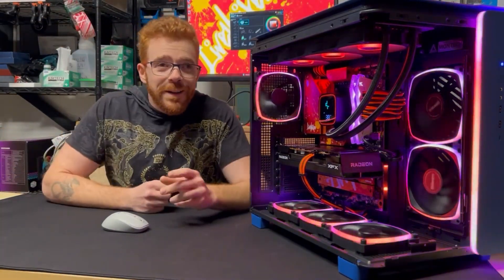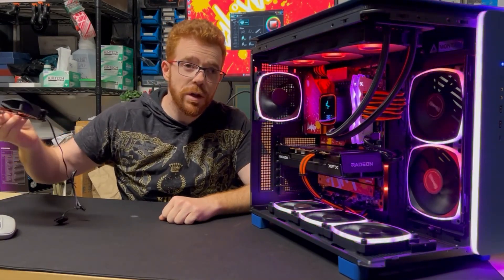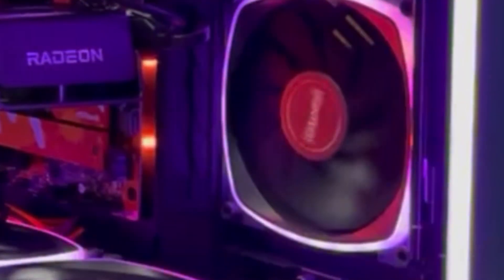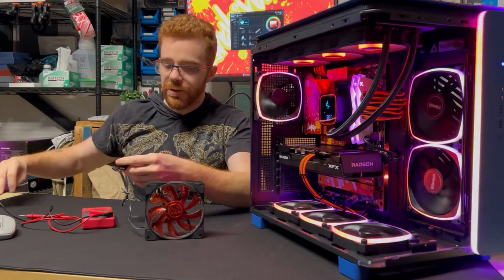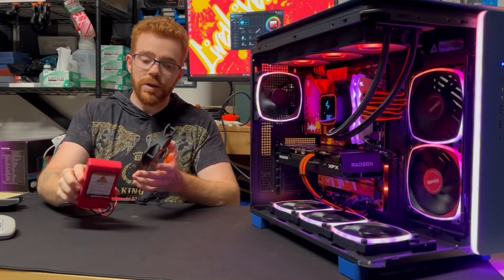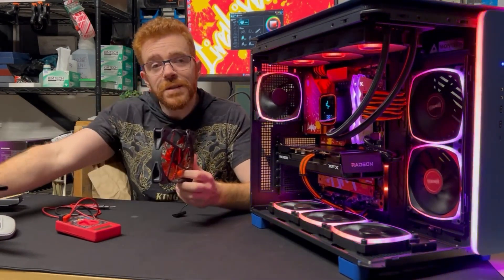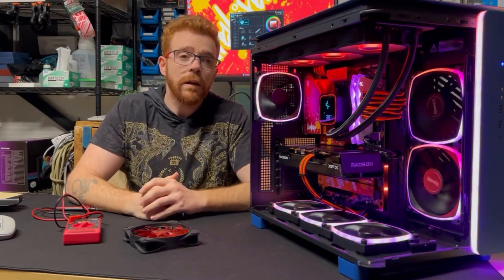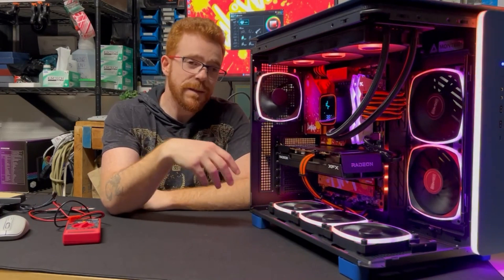What direction do Montech King95 Pro fans spin?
In this video I demonstrate what direction the stock King95 pro fans spin in to finally answer the question no other channel reviewing this case touch on.
AND, I make a little talking head rant on how NOT to clean your PC out with a duster!